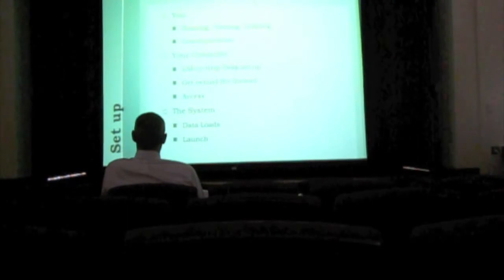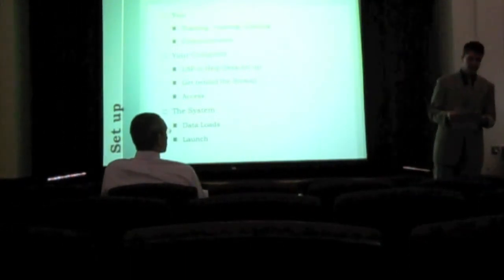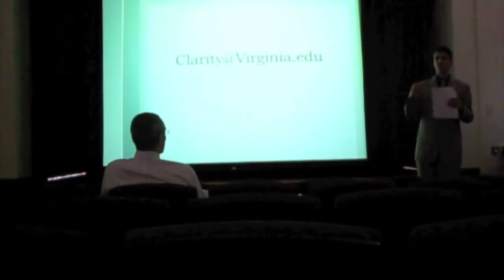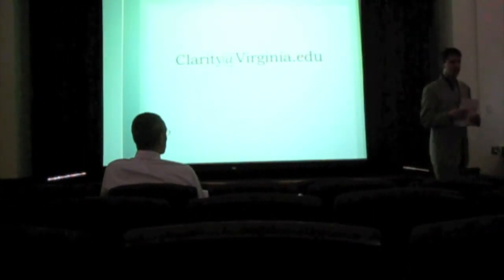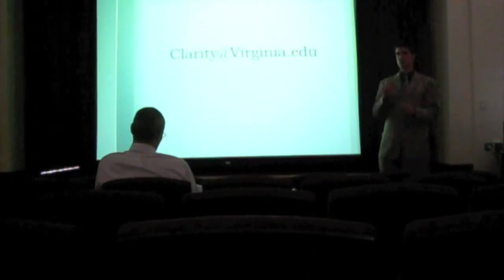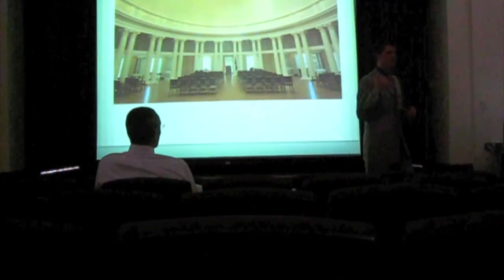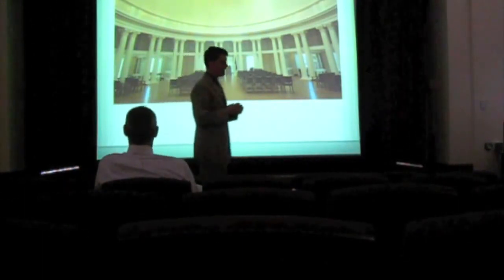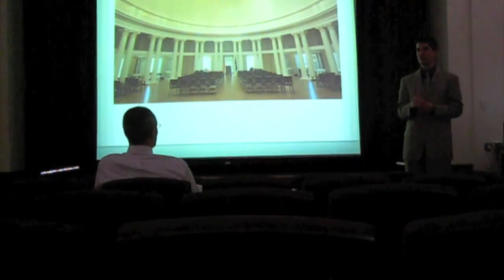Clarity Overview Part 5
Overview for the Clarity System.  January 2012